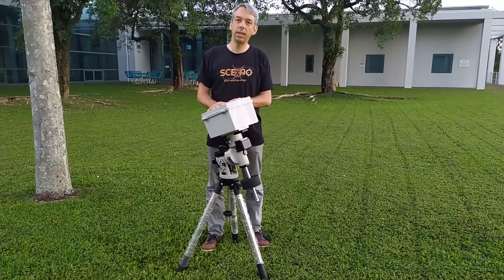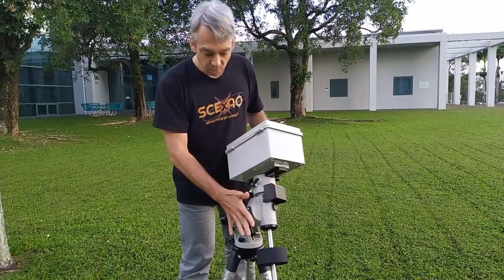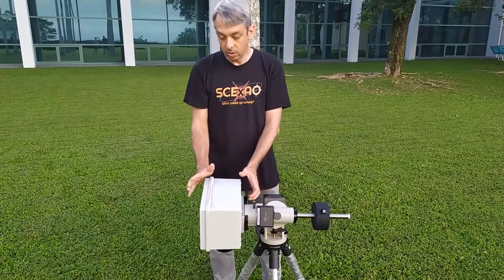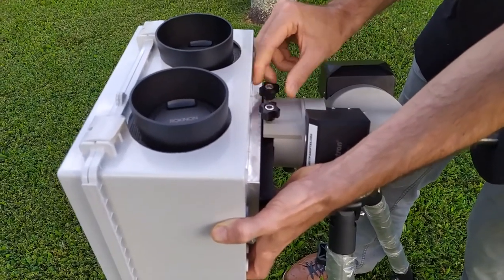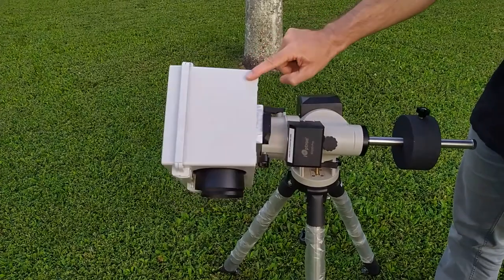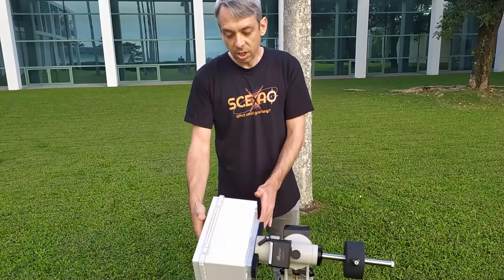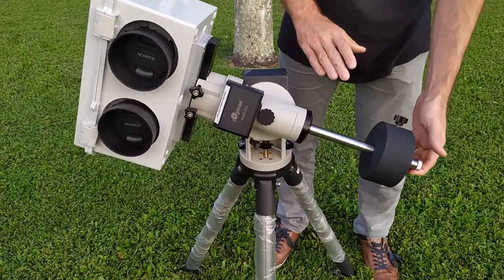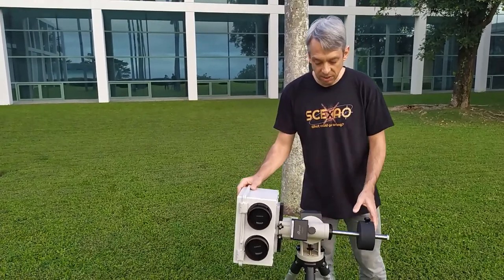How to balance a PANOPTES unit on an equatorial mount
This video shows how to balance a PANOPTES unit on an equatorial mount.